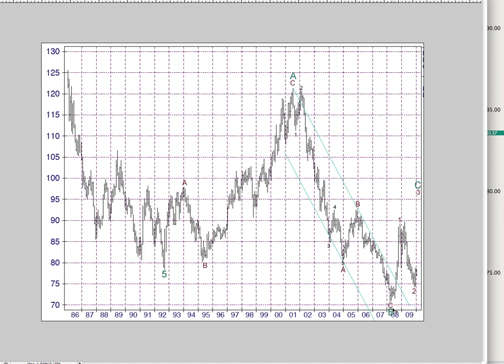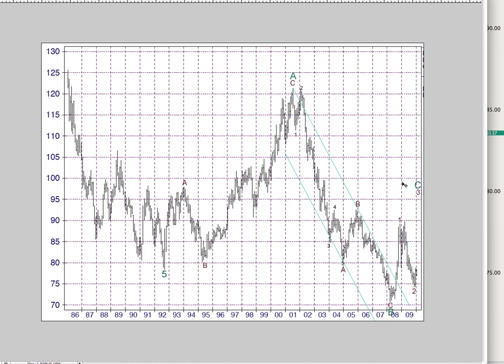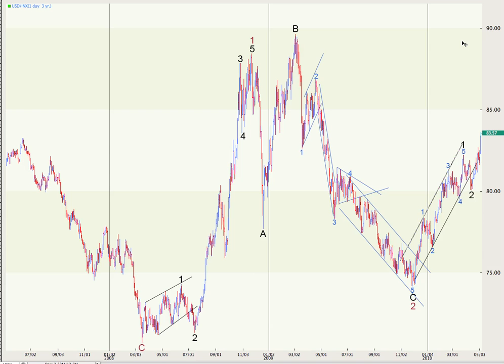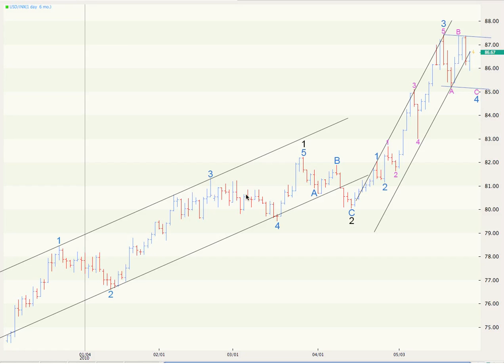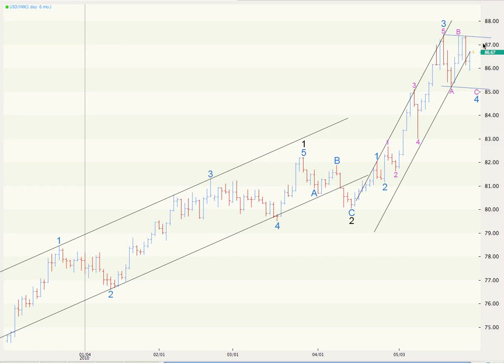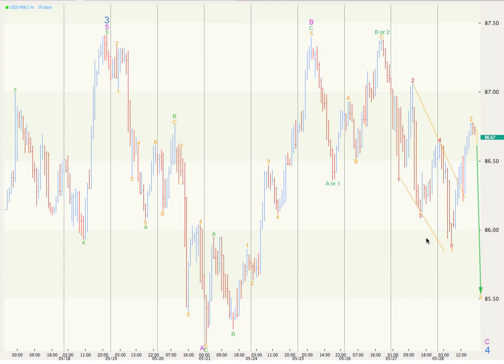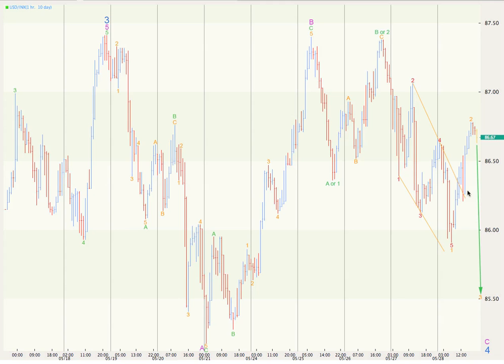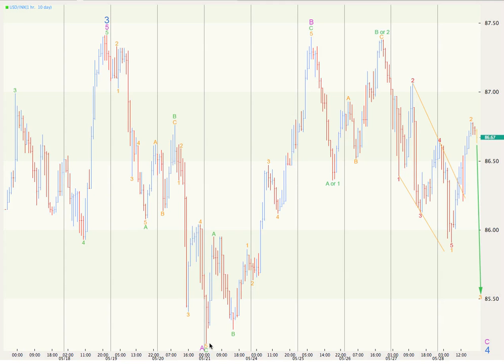US Dollar Index Forex Elliott Wave Analysis - 31st May, 2010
US dollar index Elliott wave analysis for forex for 31st May, 2010